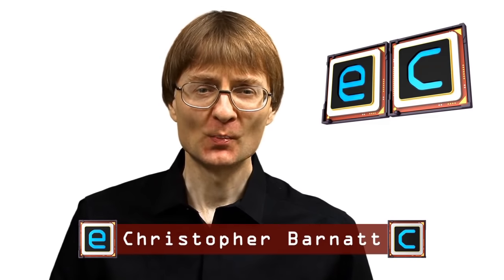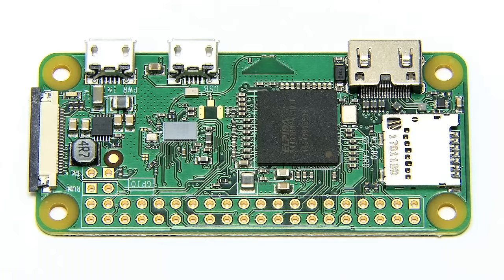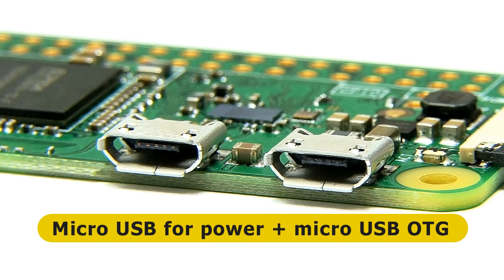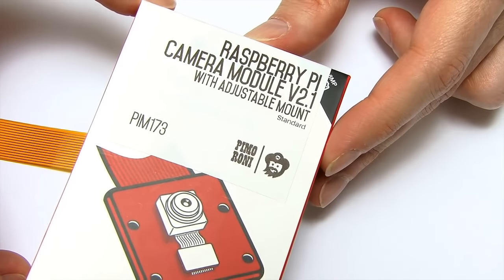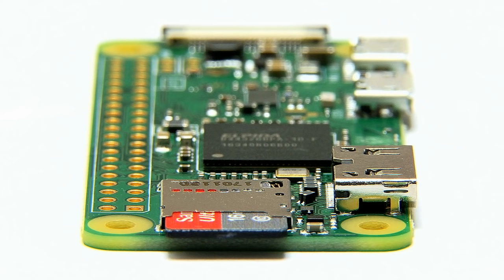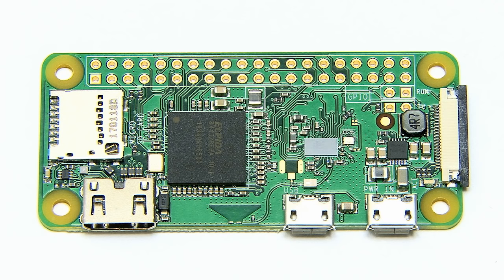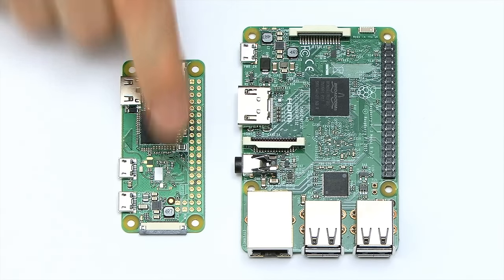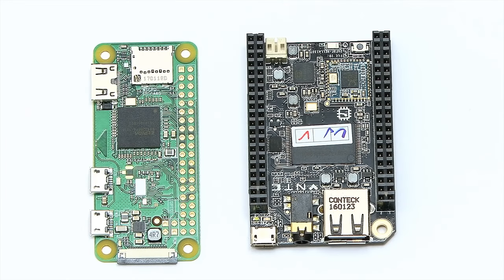Pi Zero W & SBC Update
Raspberry Pi Zero W (wireless) review, plus an update on the Asus Tinker Board (including statements provided to me from Asus sales and marketing/PR on 10 March 2017). Also information on future ExplainingComputers single board computer videos. A positive SBC fest! :)

You can see me build the Pi Zumo Robot shown in the video in this playlist

The Pimoroni Pibow Zero W case shown in the video is

And the Tinker Board is/was for sale from Currys PC World in the UK in March 2017

Phew!